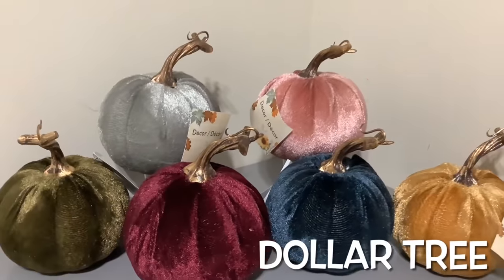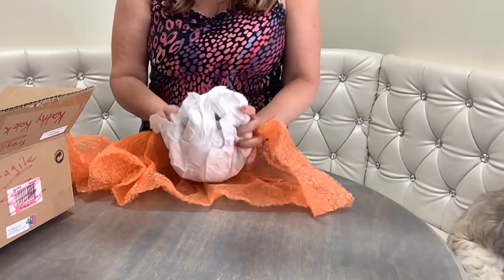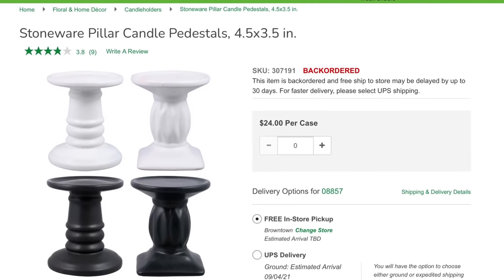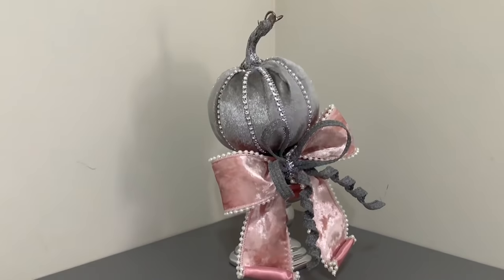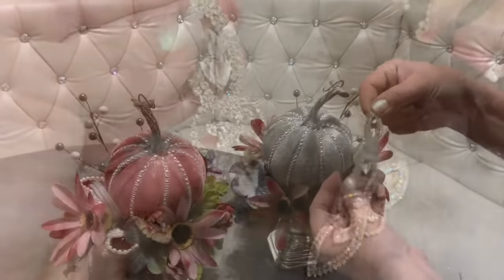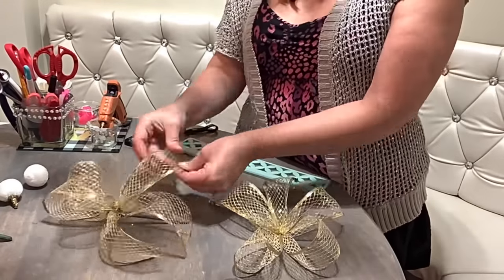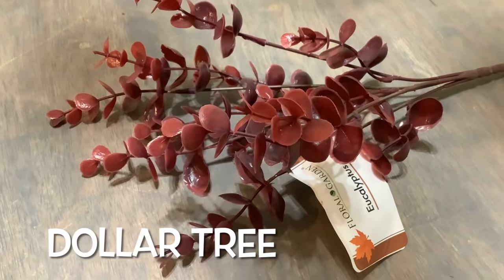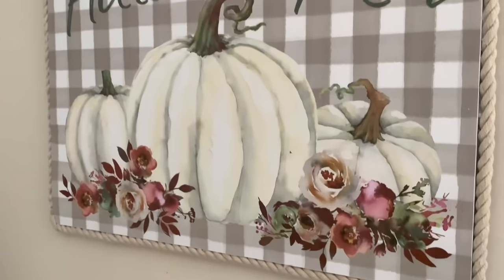$1 DOLLAR TREE VELVET PUMPKINS DIYS | PUMPKIN ARRANGEMENT | PUMPKIN PEDESTAL | GLAM PUMPKIN DECOR!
Dollar Tree DIY Pumpkin Makeover!  Look what I do with the Dollar Tree velvet pumpkins!   Luxurious, glittering and sparkly!  DIY glam pumpkins!  Dollar Tree DIYs that look so high end and glamorous!  Designer looking pumpkins!  Fall pumpkin arrangements , pumpkin flower arrangements, elegant fall centerpiece, pumpkin on pedestal candle holder.  Non traditional fall colors, including pink pumpkins, grey, silver, gold and mauve floral!  Fall Decorating Ideas 2021. Glam fall y'all!

❤️ ~ Kathy